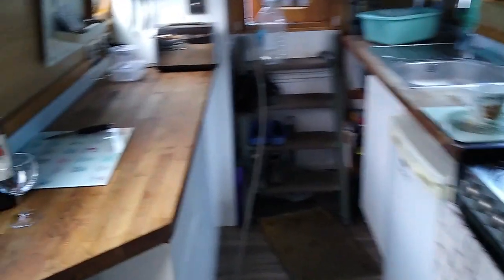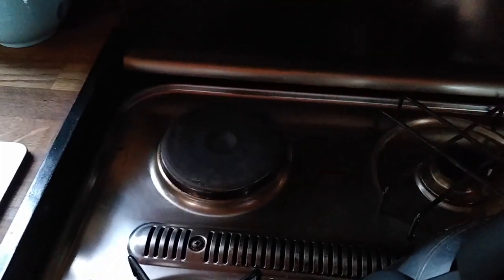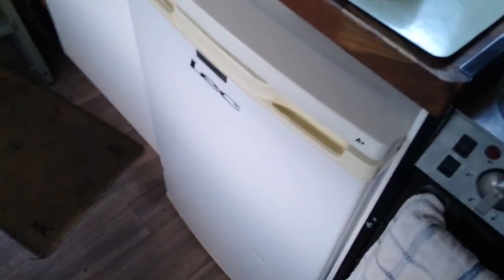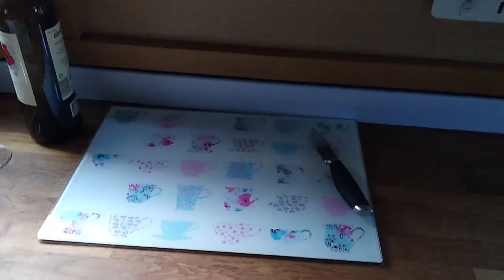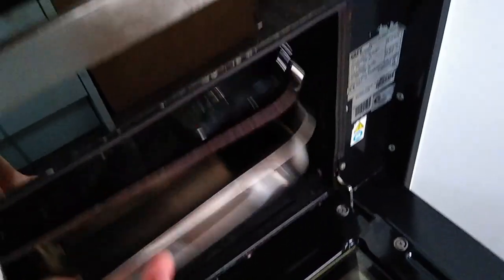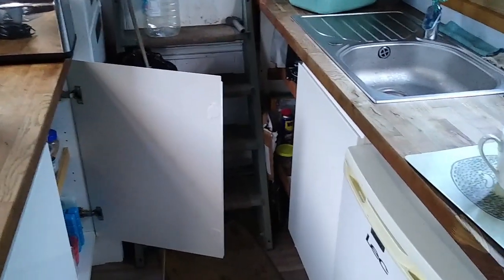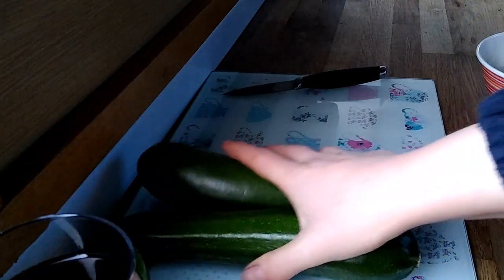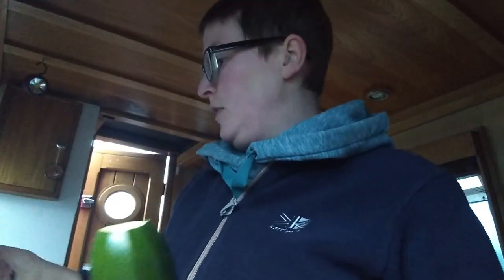41. Narrowboat Cooking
What's it like cooking on a narrowboat?  Come onboard with me and find out!  I'll give you a tour of my kitchen, chat about the appliances that have survived the purge, then make lasagne and drink wine (and rum).
This is a bit different than my usual videos, and is more of a step-by-step cooking video, so let me know if you like it or not, by giving me a thumbs up or leaving a comment.  If you'd like to see more like this, let me know that too!